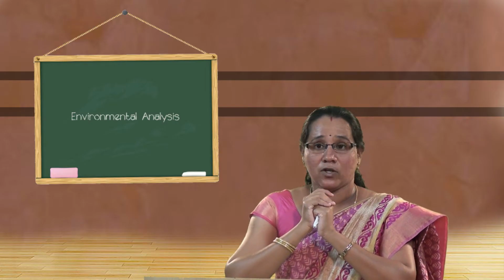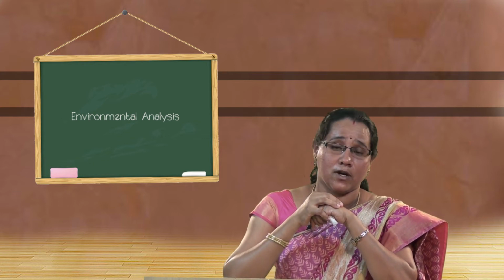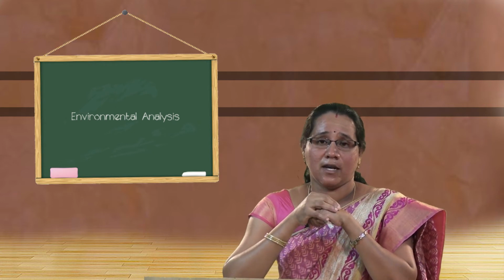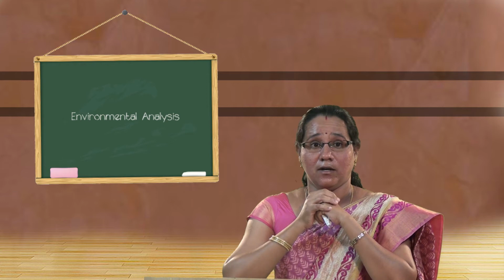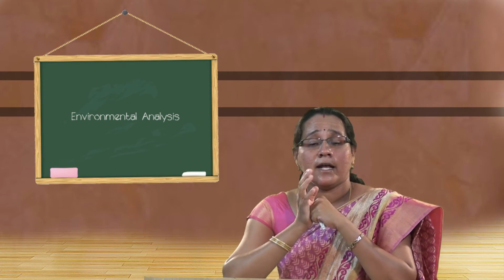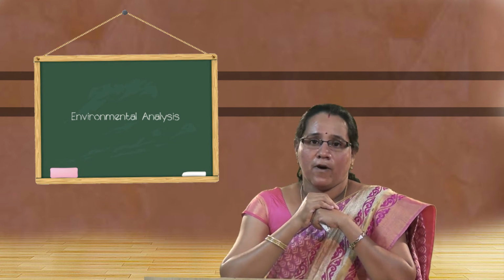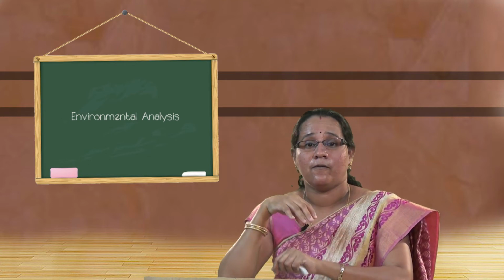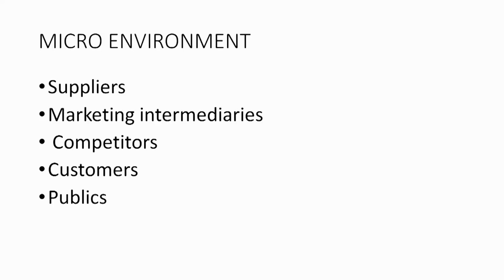SDM E-Learning: Environmental Analysis (Priya Kumari)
By SDM Multimedia Studio
Date: 29/08/2018